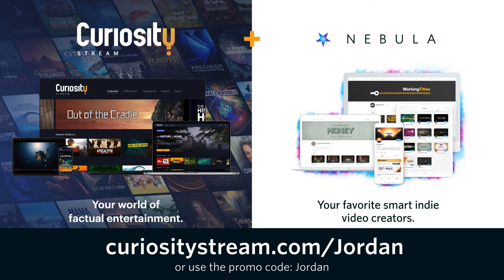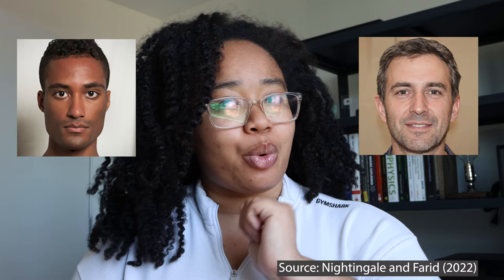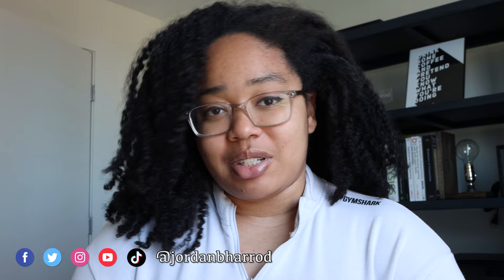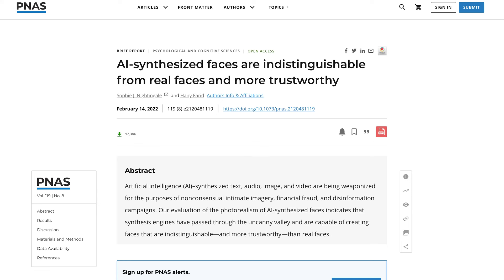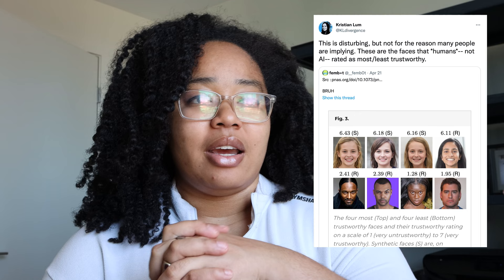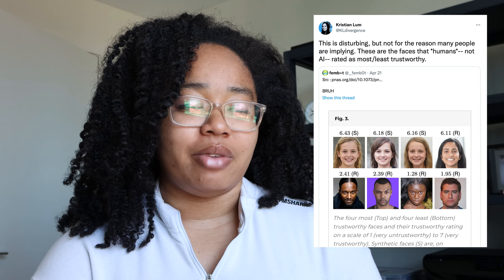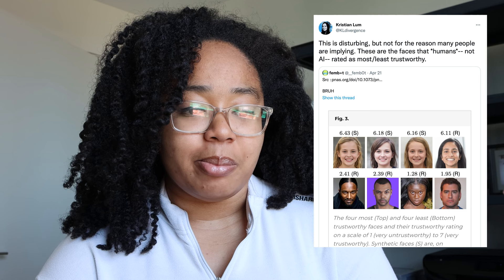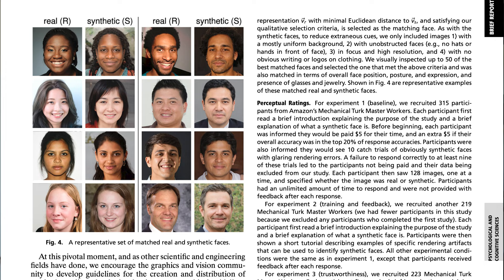Are AI-Synthesized Faces More Trustworthy?